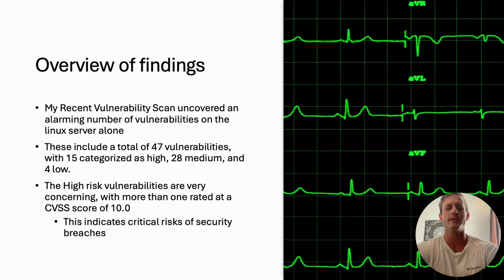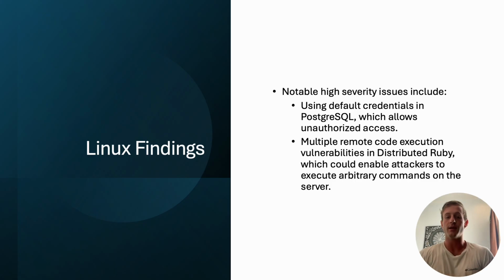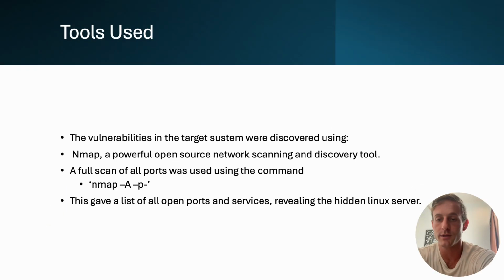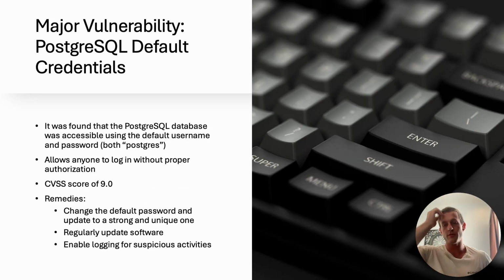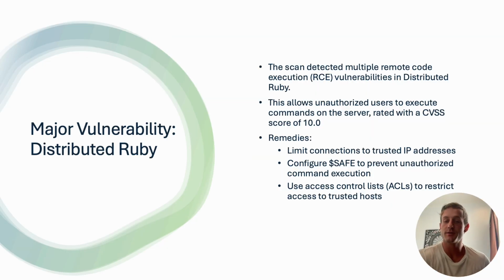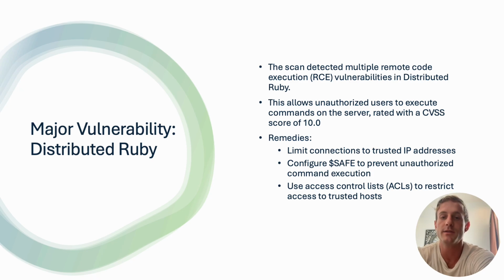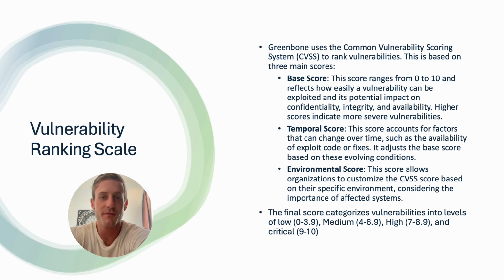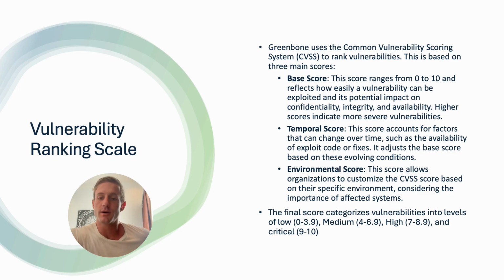Vuln Assessment preso video